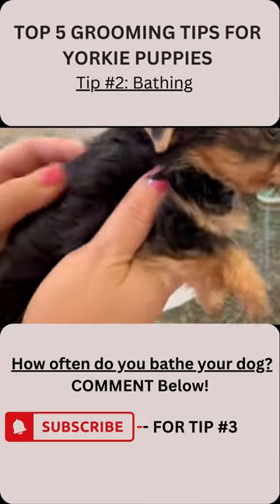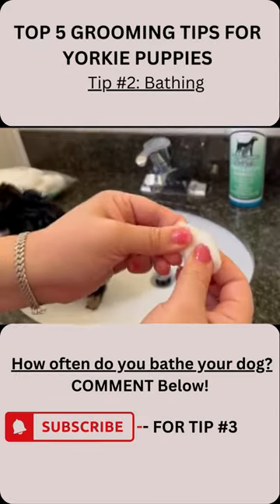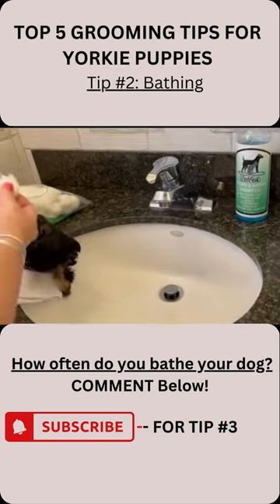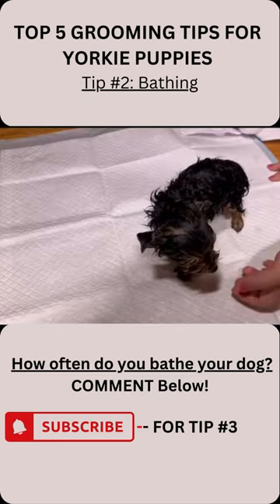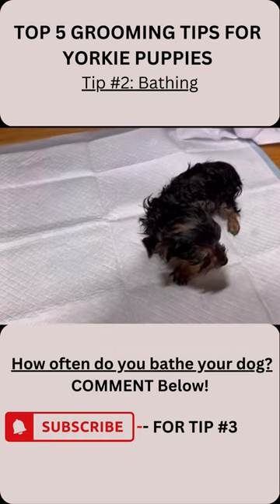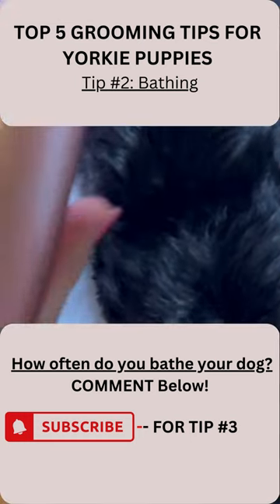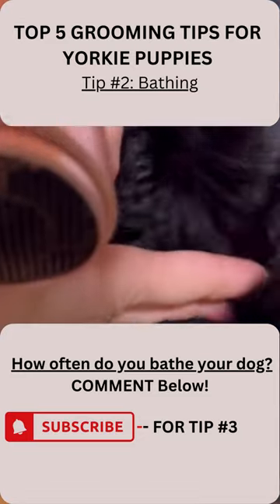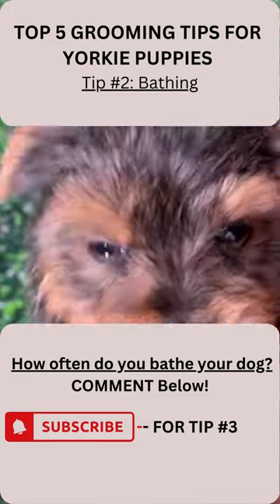The BEST Top 5 grooming tips for your yorkie puppy bathing ⚠️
Welcome to second of The 5 Top grooming tips for your yorkie puppy - Check out the best links (external) for our C&F family: A 100% free for subscribers with link (yes, you read that right :) Masterclass Workshop for Puppy Training & also here is the Best for Corrective & Ongoing Dog Training for Fixing Bad Behavior (CPDT-KA certified)

Full description for puppy bathing best practices owner training

Bathing: Yorkies do not require frequent bathing, but it is important to bathe them every 4-6 weeks to keep their coat clean and shiny. This is typically the amount of time that it takes for natural body oils to accumulate enough that they should be washed off to start over with a clean slate. This is your opportunity to soak the coat and massage into a Yorkie's skin a really exceptional shampoo that will help resolve any current issues (like itching or dry skin), help prevent future problems, and keep both skin and hairs healthy and moisturized. A shampoo that has a pH between 6.5 and 7.5, plant-based cleansers, and no additives is pur-fect!

Have any tips that you want to share about bathing?!
Get your Yorkie puppy off to a great start with these helpful grooming tips! In this video, we'll cover how to properly bathe. By following these guidelines, you'll ensure your pup is getting the care they need to be healthy. Watch now to become a pro at Yorkie puppy bathing!

About us: Animal rescue pilot with a massive love for and appreciation of puppies, kittens, dogs, cats and, well, pretty much all animals :-) Tons more great content and ideas coming to spread the love. The world's tough enough, puppies and pets keep us optimistic! Cheers all!

Much love-

C&F